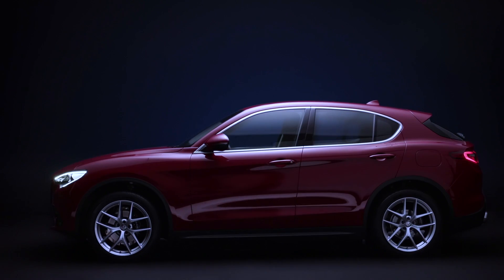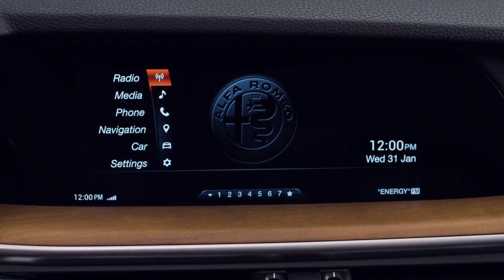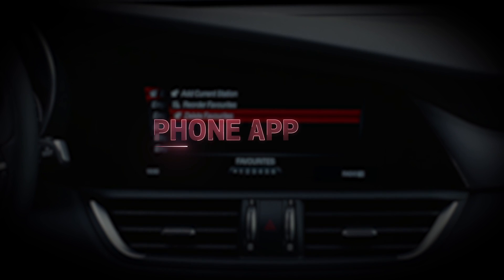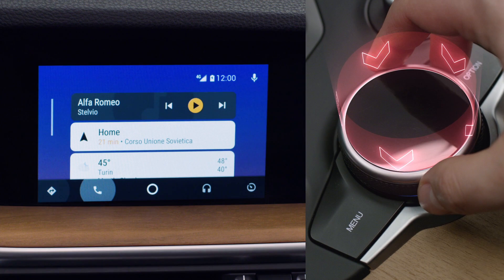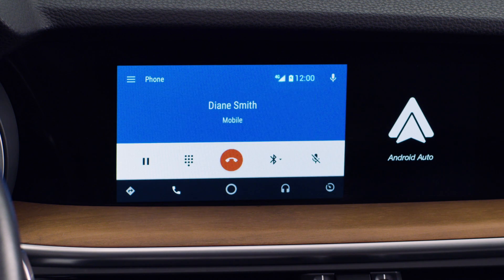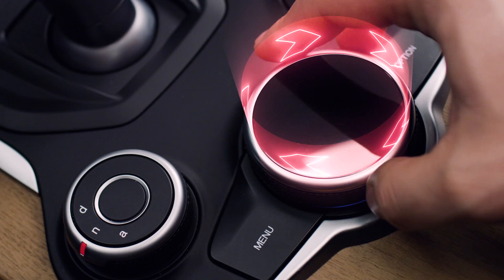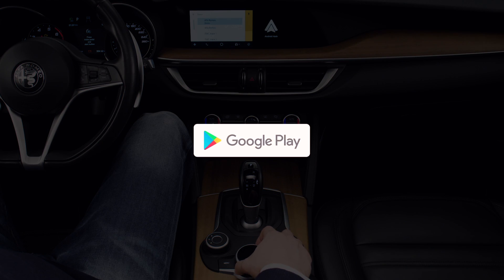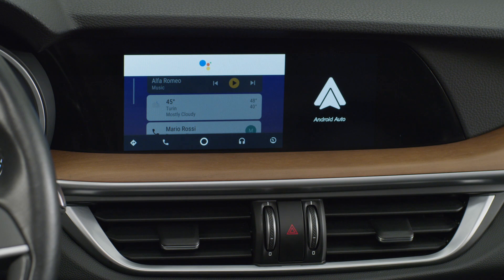Alfa Connect - Android Auto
Thanks to Android Auto integration  on your Alfa Connect system you can use your smartphone while staying focused on the road.
Here is an how to video that will guide you throught the usage of Android Auto.
You can use Android Auto to access various apps, such as news broadcasts, instant messaging, music or your favorite internet radio.